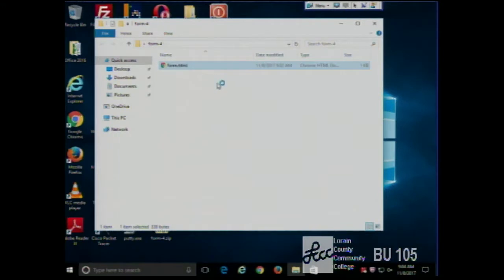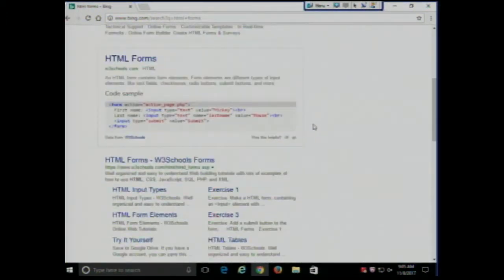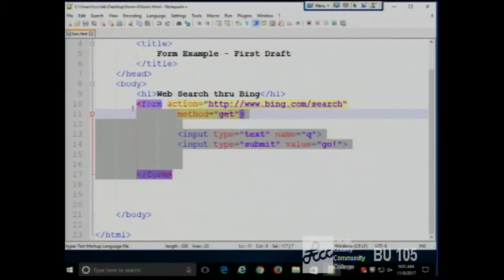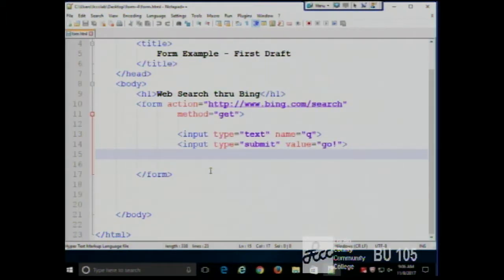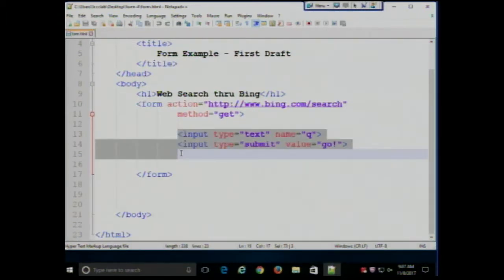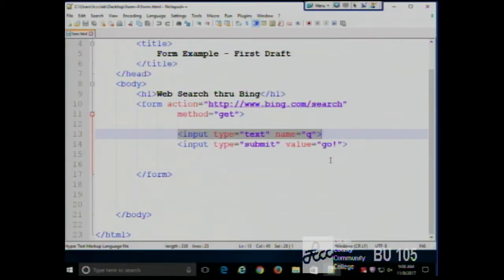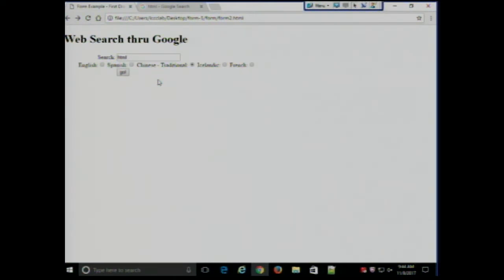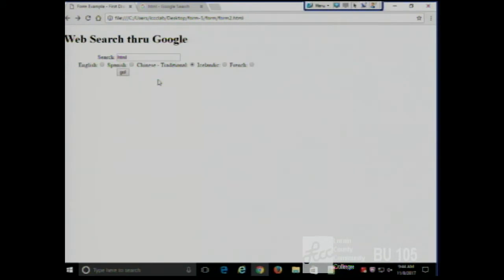CISS216 - Web Development - Fall 2017 - Week 11, Lecture 2 - November 8, 2017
More about HTML Forms